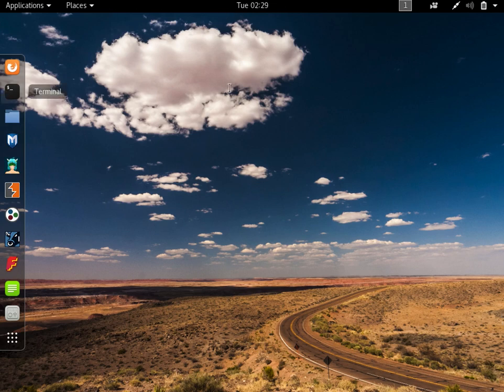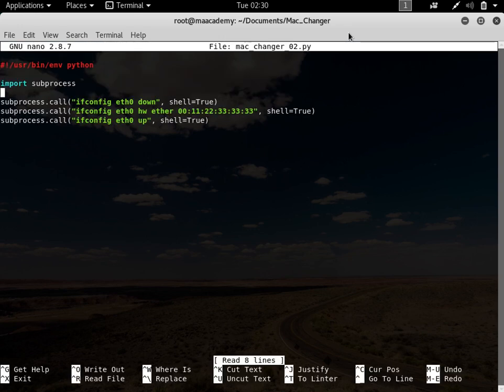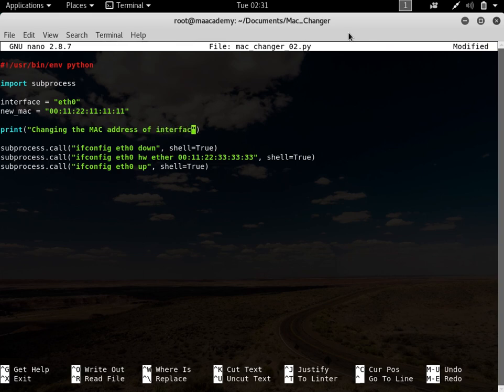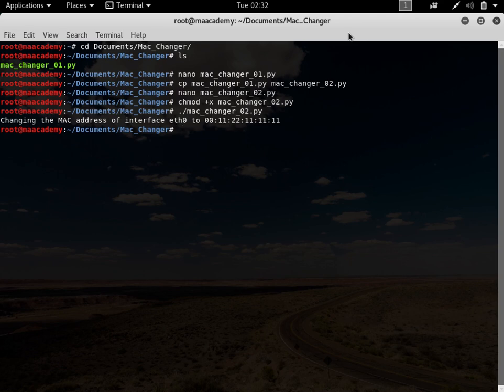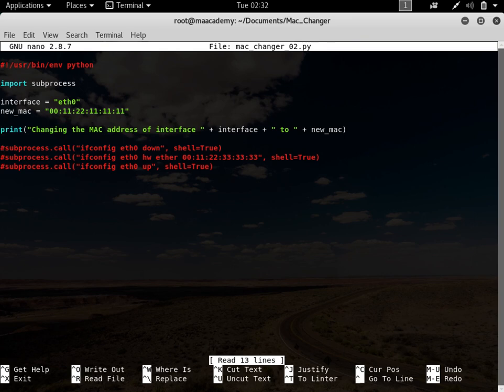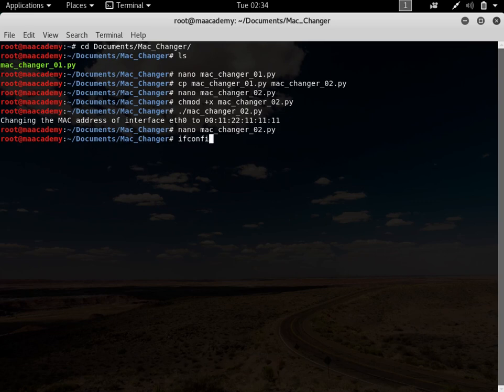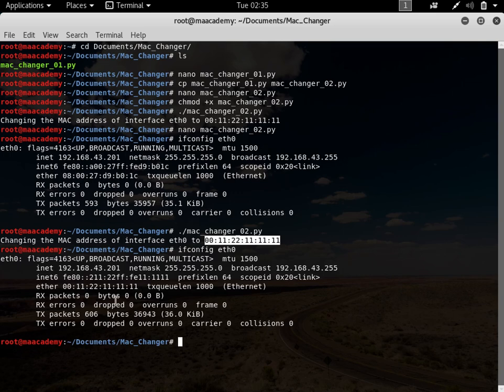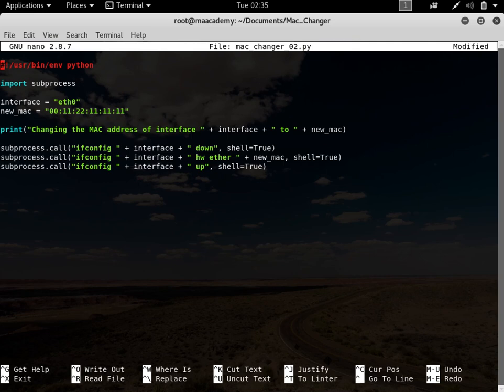Using Variables # 2 - Python MAC Changer Script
This tutorial explains how to use variables in order to create a simple script in Python to change your MAC address.